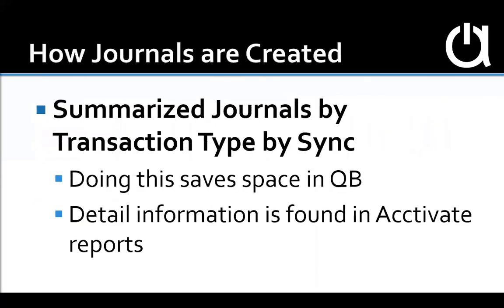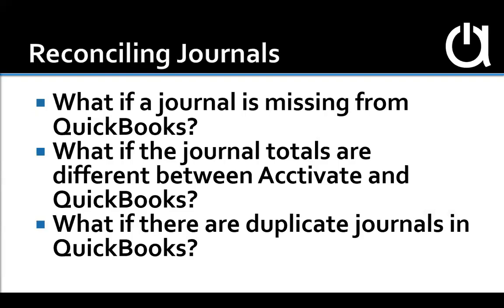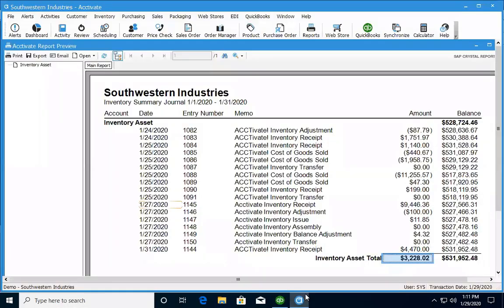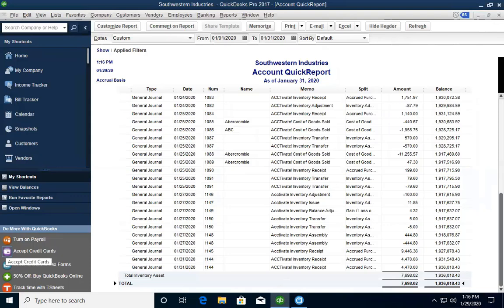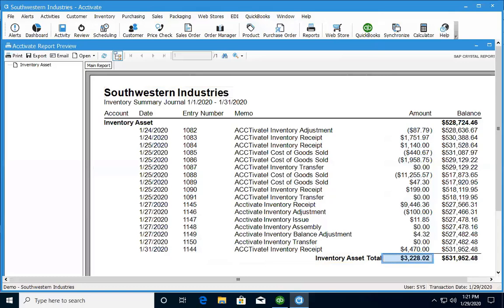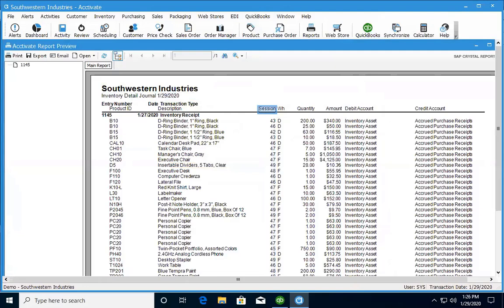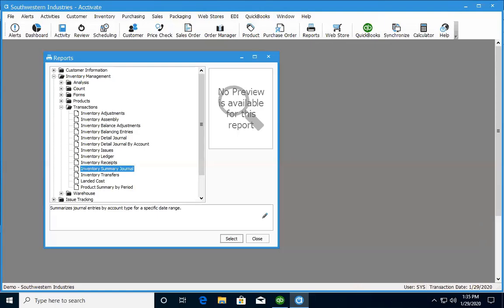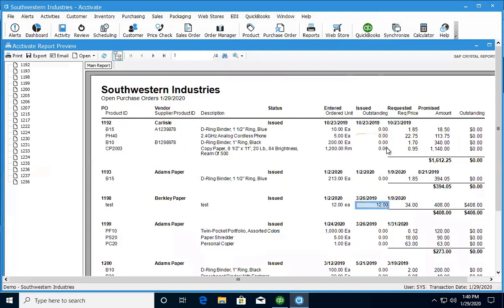Reconcile Journal Entries with Acctivate and QuickBooks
We are going to go over specific procedures of how to reconcile journal entries in QuickBooks and Acctivate. We'll cover the basics of how to run reports in Acctivate for journal entries as well as more complicated topics such as troubleshooting discrepancies and what to do when a duplicate entry is found.